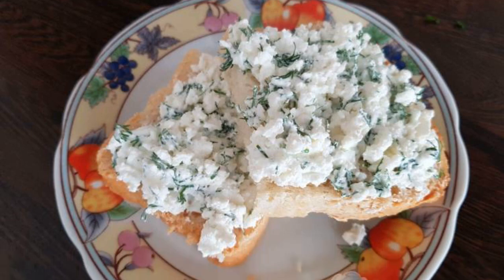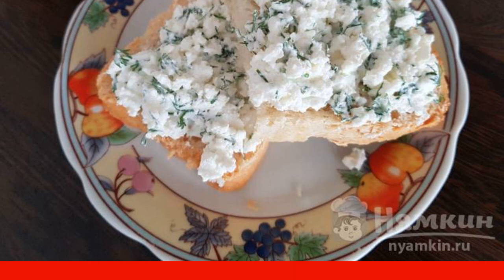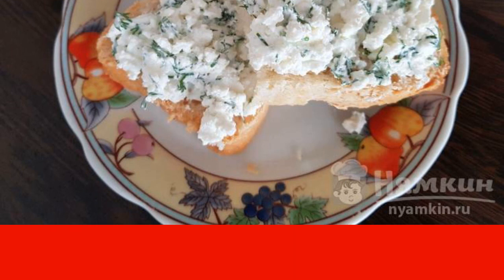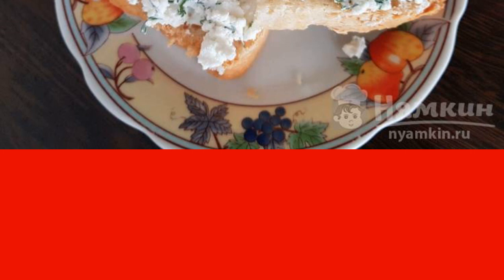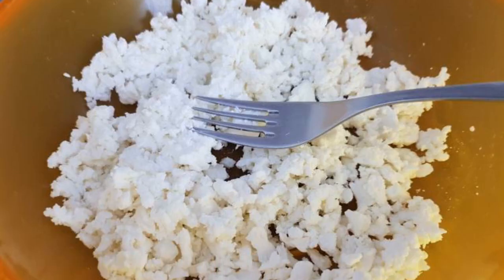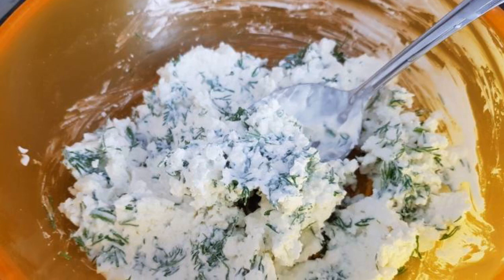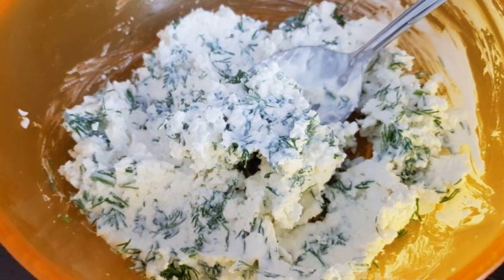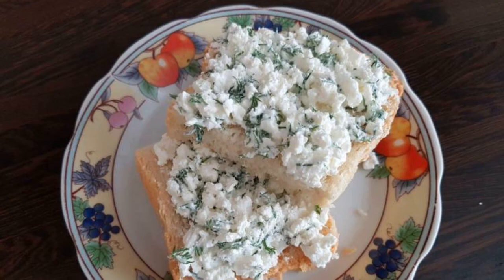Sandwich with cottage cheese, herbs and sour cream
A sandwich with cottage cheese, herbs and sour cream is a great snack. It is prepared very quickly and will be just a salvation when guests unexpectedly come. You can make such sandwiches for children, they are very useful.

Ingredients:
sour cream - 70 g, cottage cheese - 250 g,
dill - 0.5 bunch, bread - 7 slice,